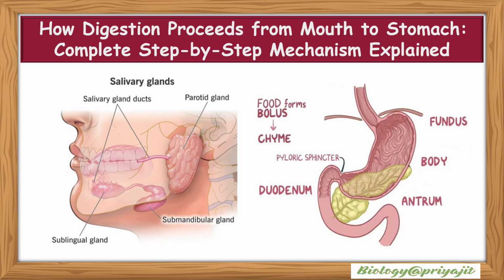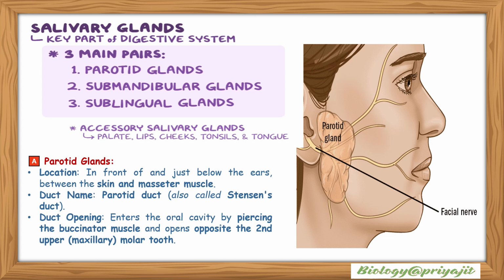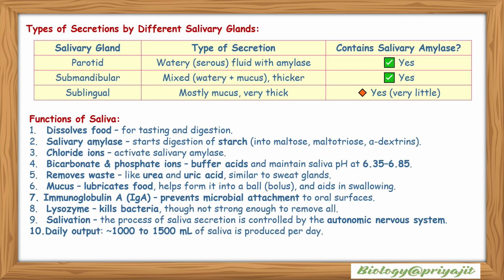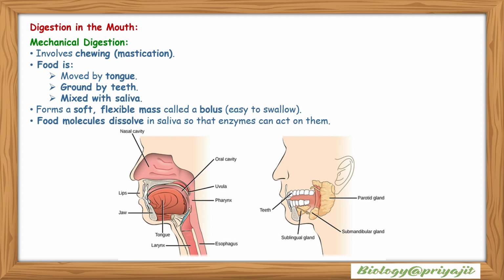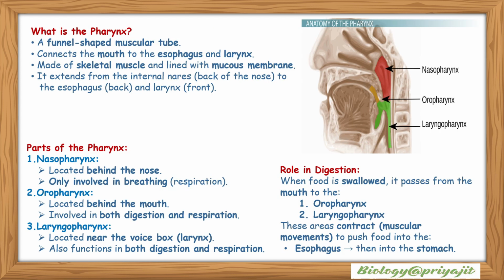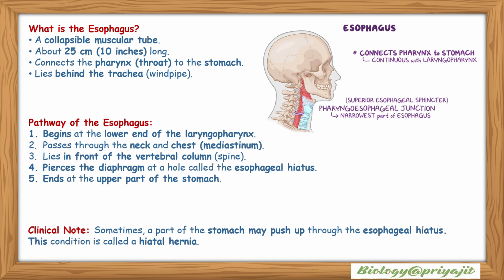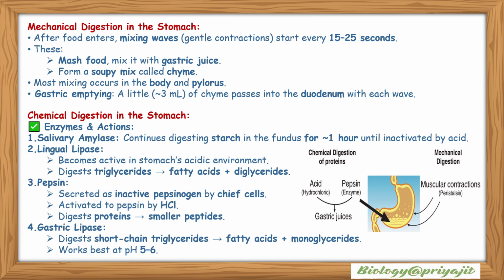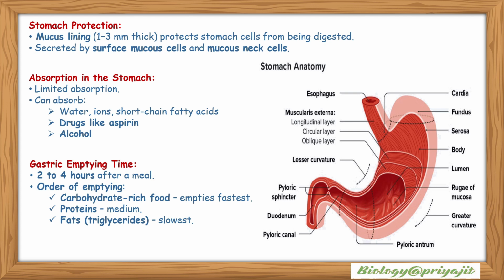How Digestion Proceeds From Mouth to Stomach: Complete Step-by-step Mechanism Explained for UG & PG.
Welcome to today's class on How Digestion Proceeds from Mouth to Stomach – a comprehensive breakdown of the initial phase of human digestion, perfect for undergraduate and postgraduate students of Zoology, Physiology, Medicine, and Allied Sciences.

👉 In this video, we’ll explore the step-by-step mechanism of digestion beginning right from the oral cavity to the stomach, including the roles of:

Peristalsis and esophageal movement

Gastric functions including acid and enzyme secretion

Key hormones like gastrin and their regulatory role

Anatomical parts: mouth, pharynx, esophagus, cardiac sphincter, and stomach

📚 Whether you're a student of zoology or physiology or you preparing for NEET, university exams, or competitive medical entrances, this video is tailored with clear visuals, simplified explanations, and memory aids to make learning effective and fun.

🔍 Chapters Covered:
00:00 – Introduction
01:20 – Mechanical & Chemical Digestion in the Mouth
04:45 – Swallowing Reflex (Buccal, Pharyngeal, Esophageal Phase)
07:30 – Role of Esophagus and Peristalsis
09:10 – Structure and Function of Stomach
12:00 – Gastric Juice Components & Enzymes
15:30 – Regulation of Gastric Secretion
18:00 – Summary & Final Flowchart